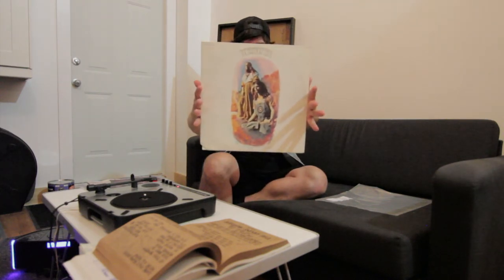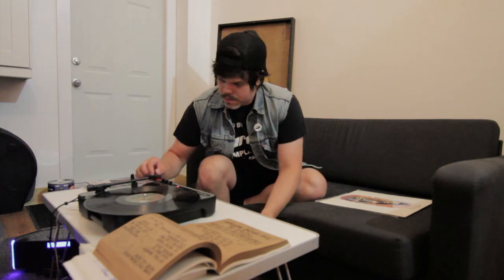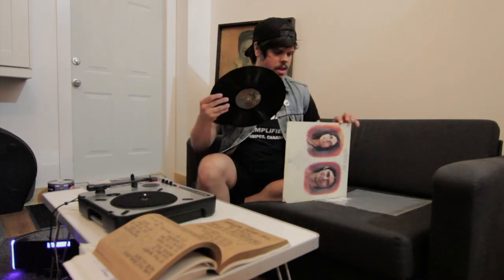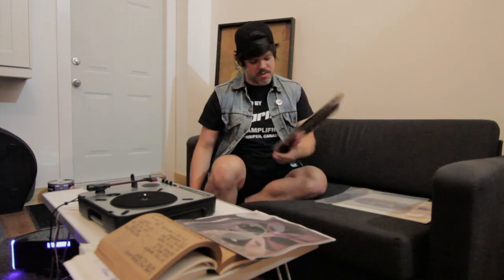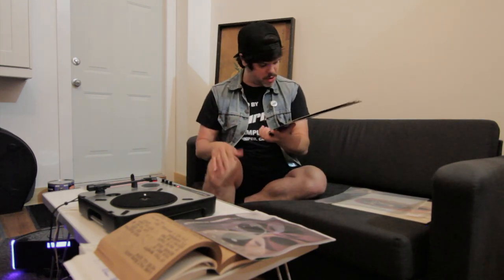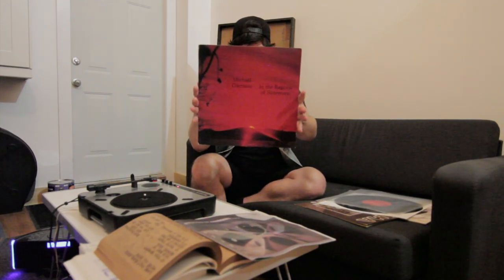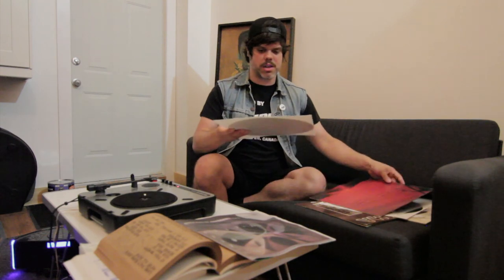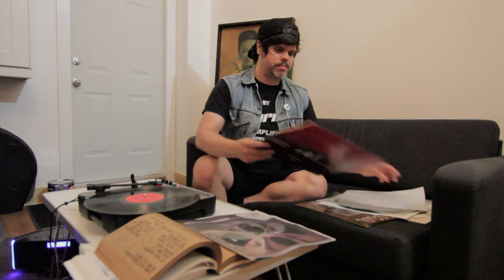Rare Vinyl LP Album Reviews #2 - Colors pt1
Rare Vinyl LP Album Reviews #2 - Colors pt1 (a crate of vinyl records that were given to me)

A bunch of records given to me that belonged to a deceased family member. The second group of records included these albums along with a short note which you can

The Rainbow Band - The Rain bow Band
Magma - inedits
Michael Garrison - In the Regions of the Sunreturn

Any more information on these artists would be greatly appreciated! And any ideas on the note as well!